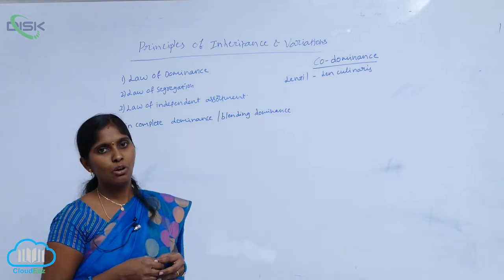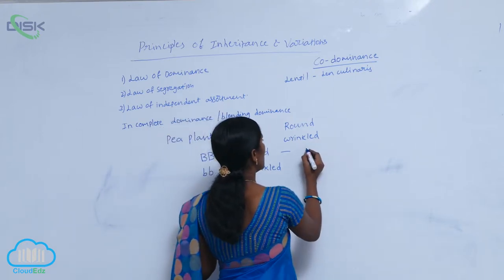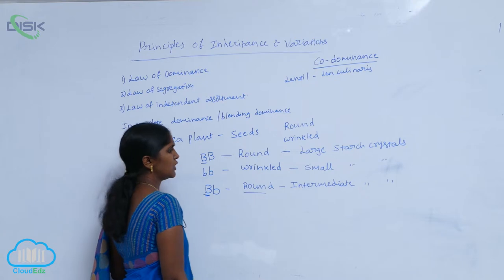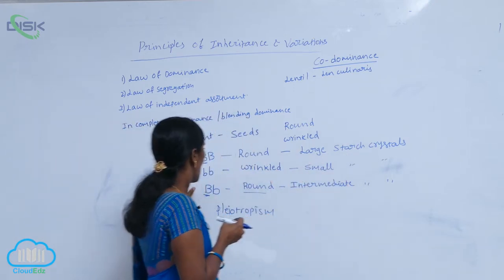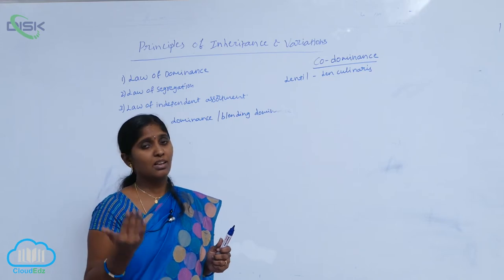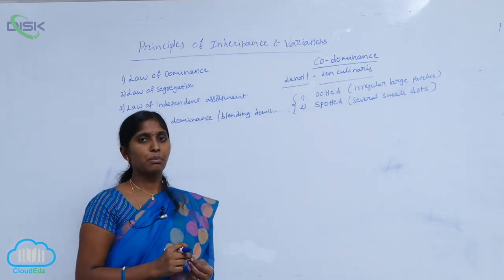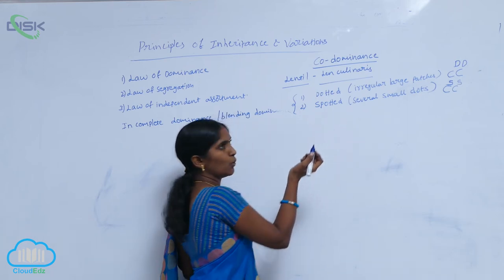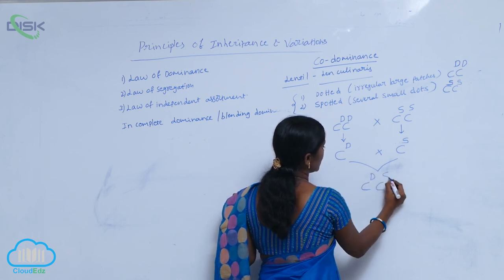DEVIATIONS FROM MENDALIAN CONCEPT OF DOMINANCE || CO DOMINANCE || Disk Telangana